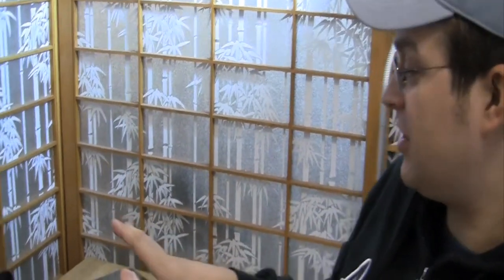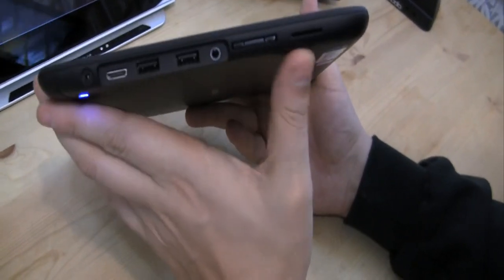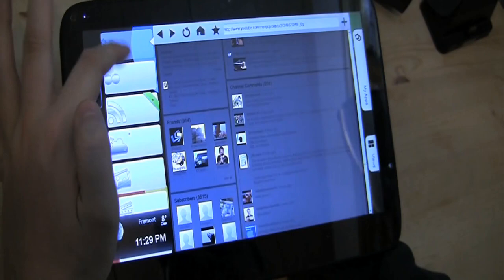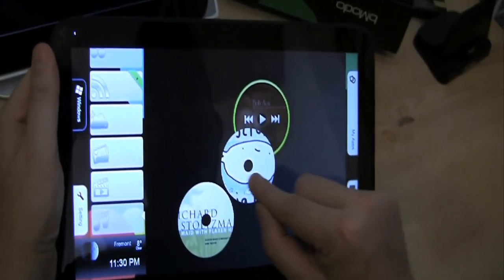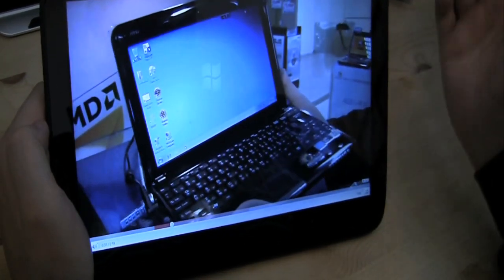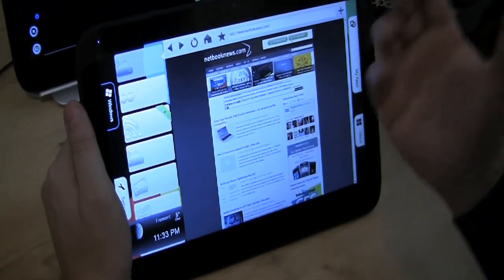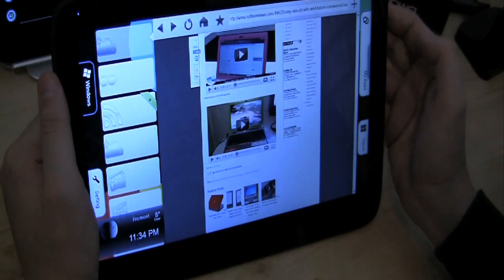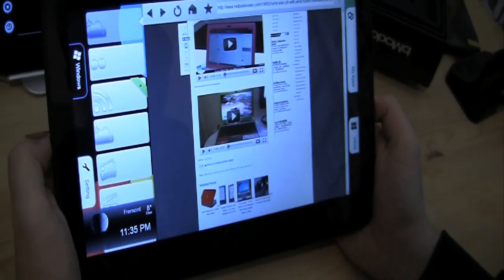bModo12 Windows 7 Tablet Unboxing & Detailed Walk Through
It's no secret that Windows 7 is not the best operating system for tablets, mainly because of its mouse-centric heritage. Most of the Windows tablets that cross my desk suffer from usability issues, short battery life and high price tags and the bmodo12 is not an exception.  Having said that I do feel there is a place in the ecosystem for Windows 7 tablets, they are targeted at business users those that need program compatibility across all of their portable computers.

This tablet offers a high-definition 11.6-inch screen, front-facing webcam, and multiple USB ports that truly stands out from the crowd. But does the bmodo12 user interface and high resolution display justify its $799 asking price? Lets go through the tablets features and weigh the pros and cons.

Design
At 11.6 x 7.6 x 0.6 inches and 2.2 pounds, the bmodo12 isn't a waif of a tablet, its significantly heavier than the rival iPad (1.5 pounds) and more than twice as heavy as the Samsung Galaxy Tab (13.6 ounces). The all-black design aesthetic is simple, but classy. We particularly like the highly grippable soft-touch rubberized back that is smudge proof, unlike the screen, which smudges up with fingerprints quickly.